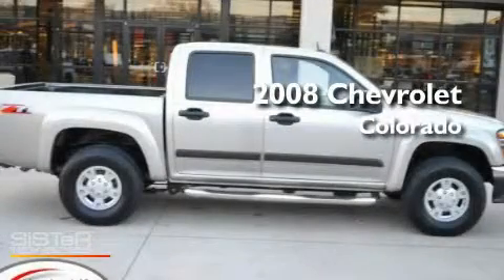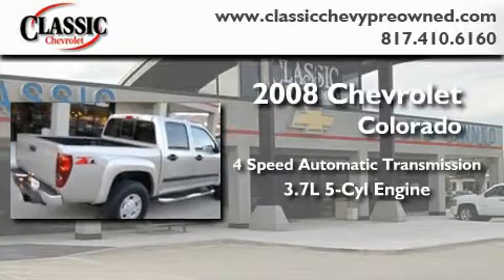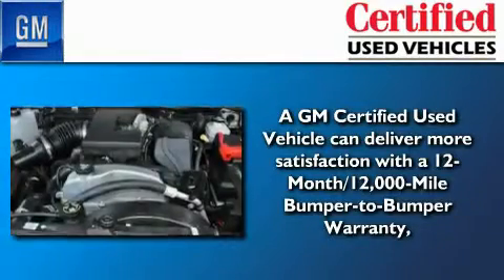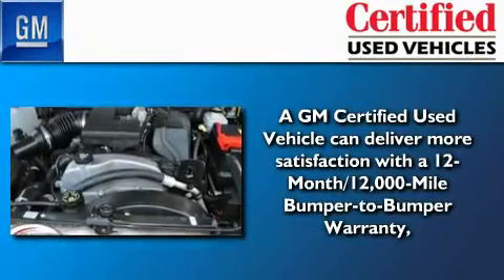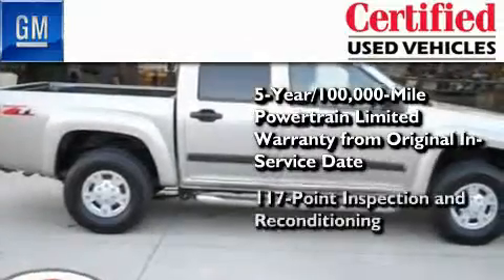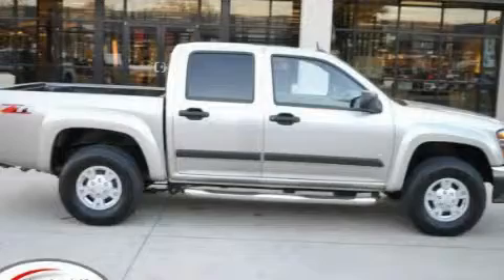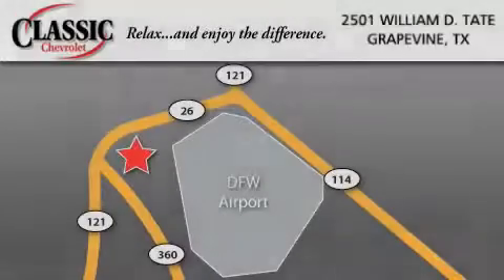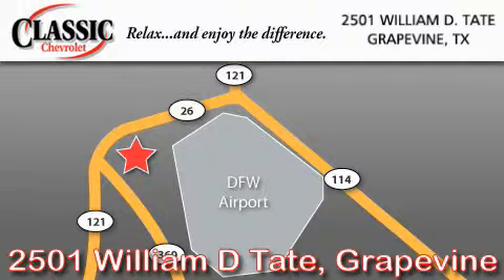Certified 2008 Chevrolet Colorado Ft. Worth TX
Year: 2008
 Make: Chevrolet
 Model: Colorado
 Engine: Gas 5-Cyl 3.7L/226
 Trans.: Automatic
 Exterior: Silver Birch Metallic
 Miles: 59,078
 Interior: Black

 Used 2008 Chevrolet Colorado Grapevine TX